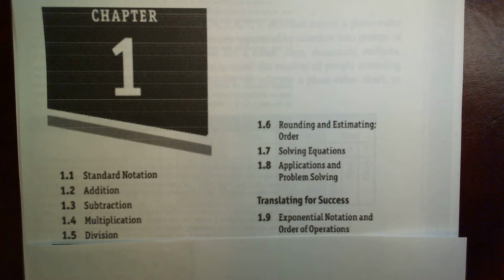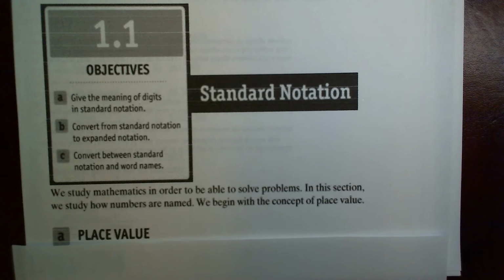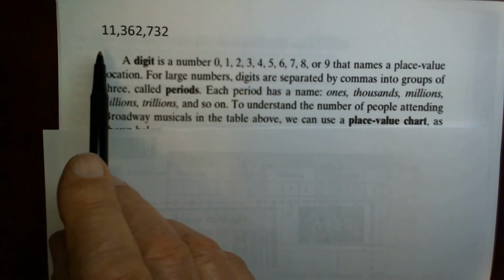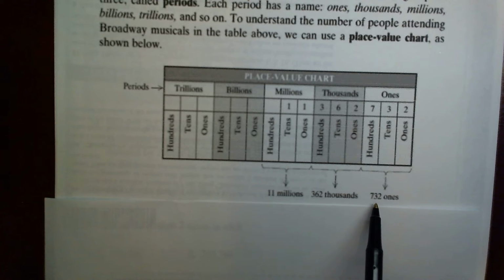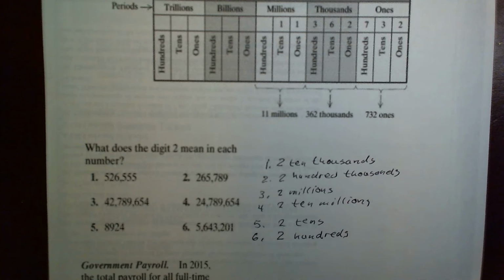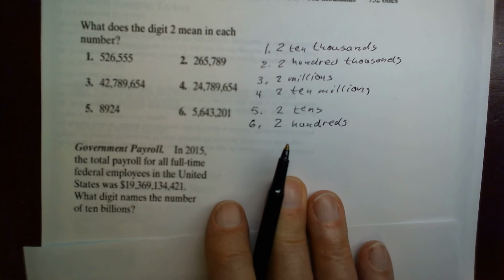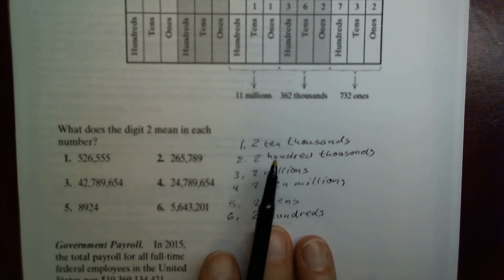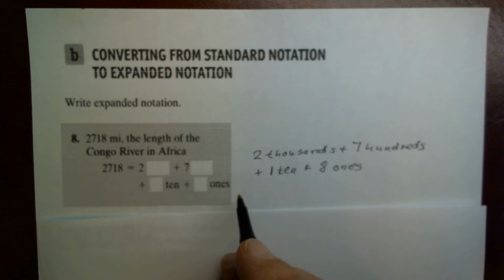Math 20, Sect. 1.1 Standard Notation